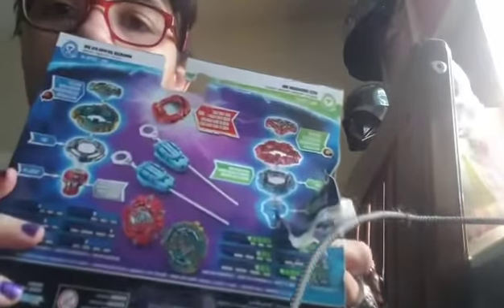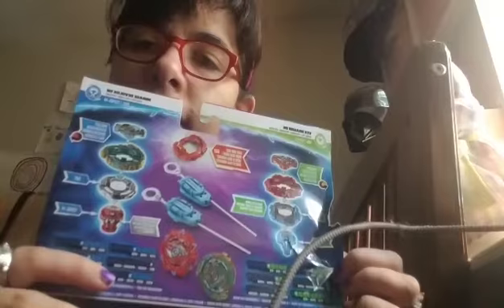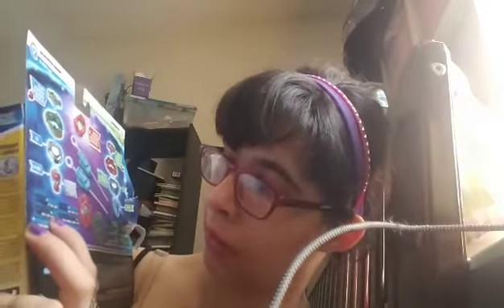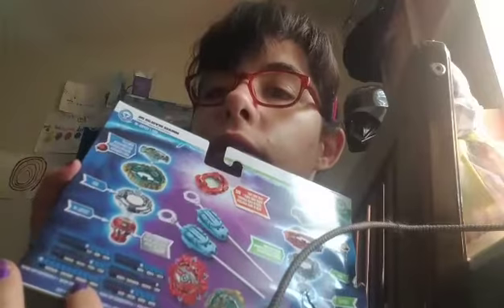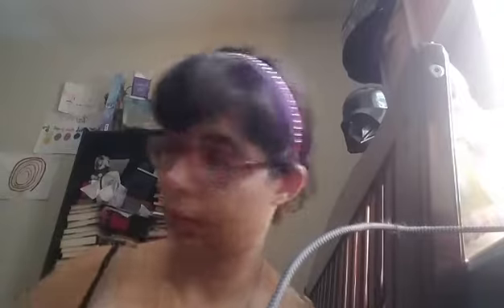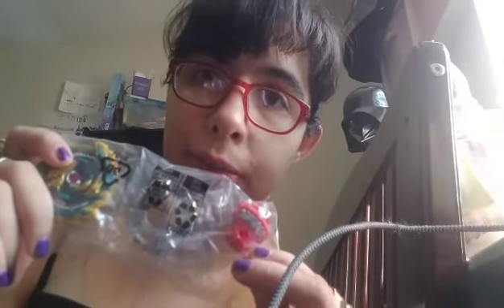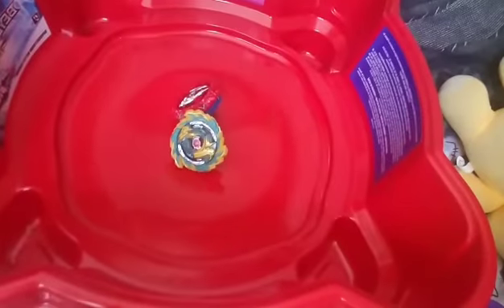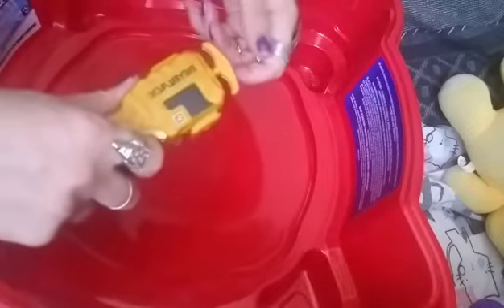New beyblade Dragon's vex Dragon and mirage Devolas battle royale